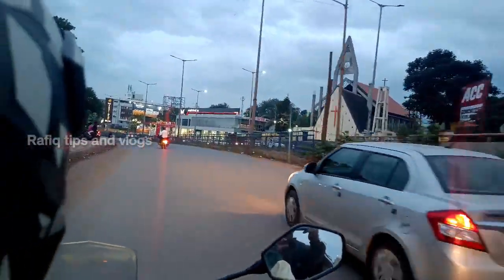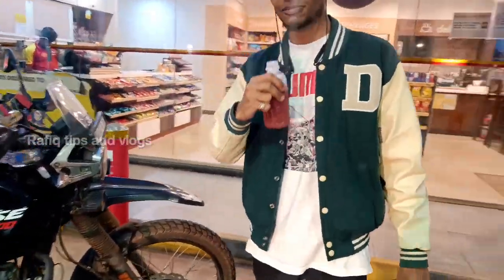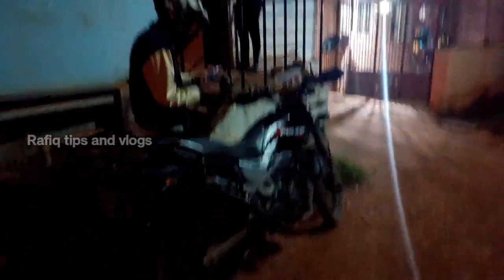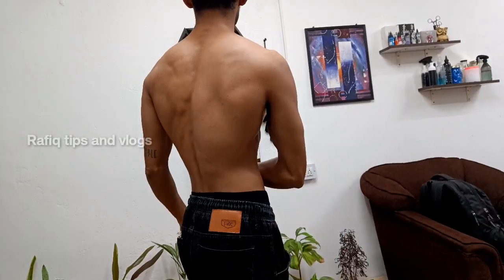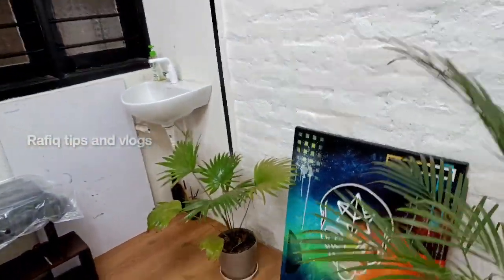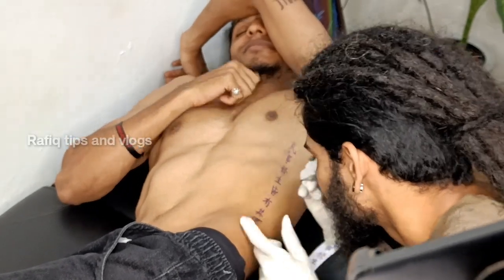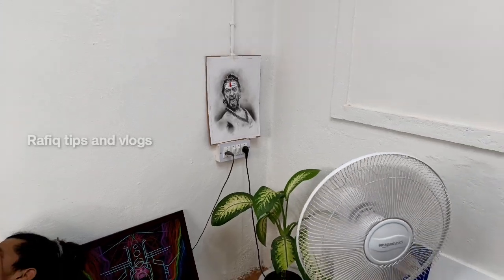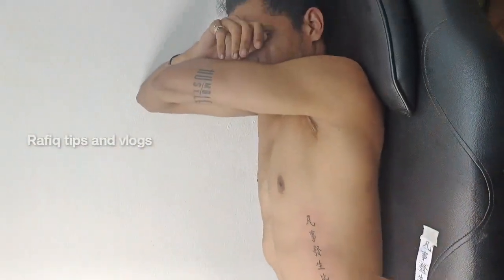ಟ್ಯಾಟೋ vlog..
tatto artits/ Ankit
tattoo studio adress/ Old manjunath school, Sangolli, Rayanna Nagar,